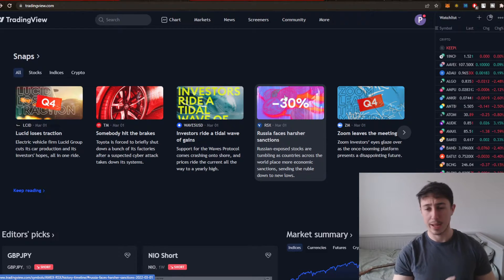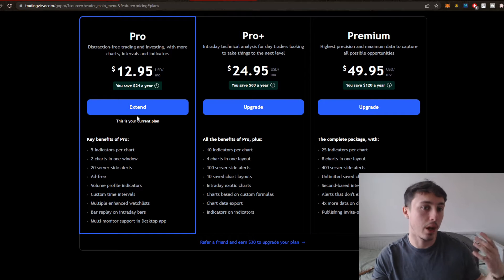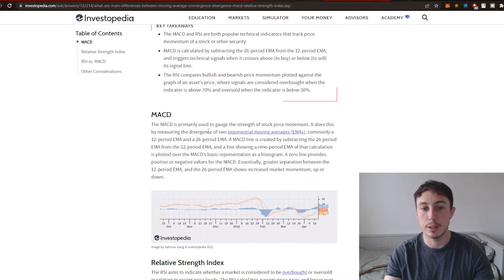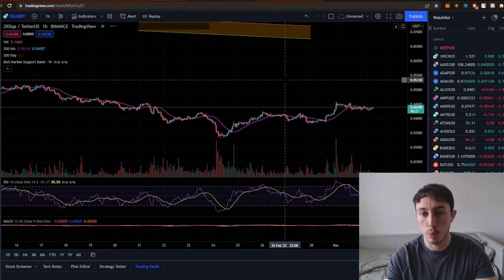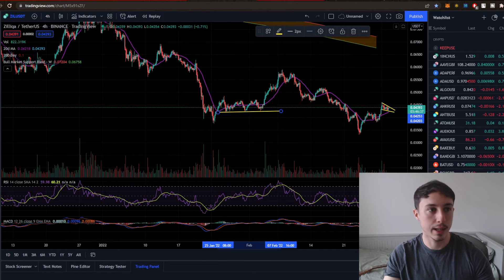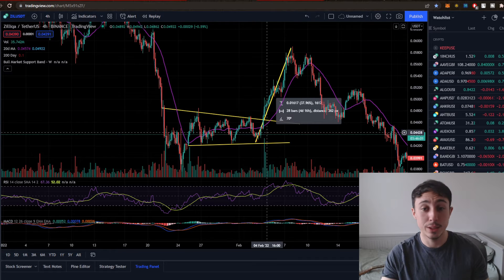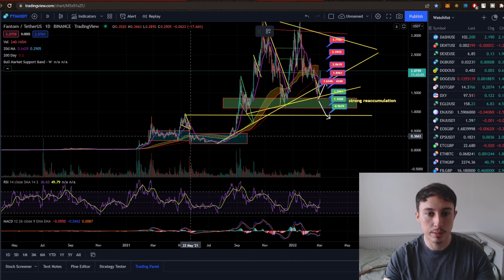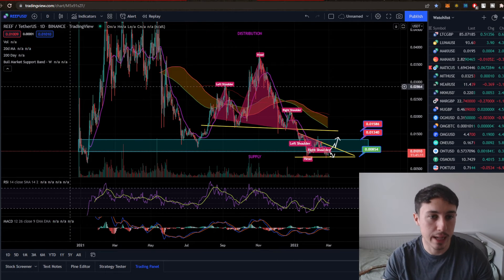TradingView Tutorial 2025 - How To Use TradingView In 15 Minutes (LIKE A BOSS)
Give me 15 minutes of your time and you will learn how to use TradingView with enough knowledge to provide benefit to your cryptocurrency or trading journey.

This TradingView tutorial will teach you how to implement trend lines, info lines, add key indicators, add new currencies, use fibbonaci retracements and much more! You can use this guide to improve your current experience.

TradingView Beginner Guide 2022 - Learn In 15 Minutes (LIKE A BOSS)